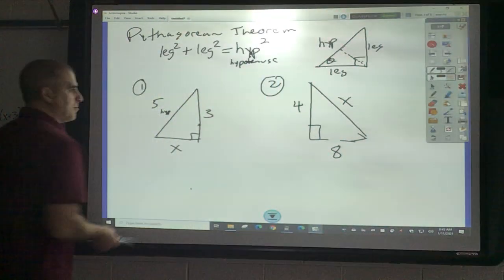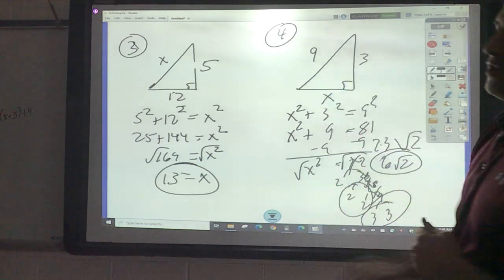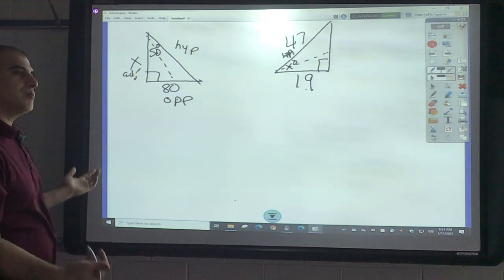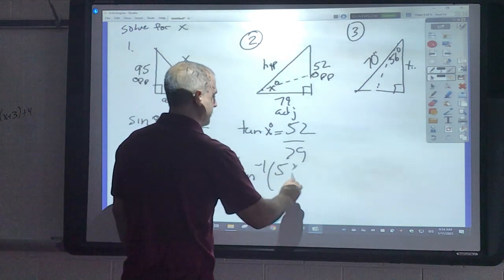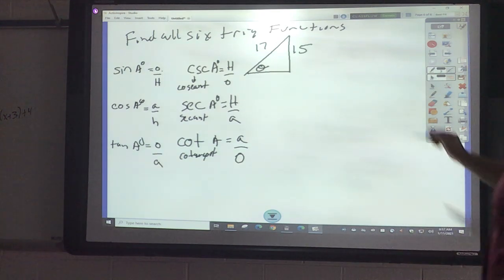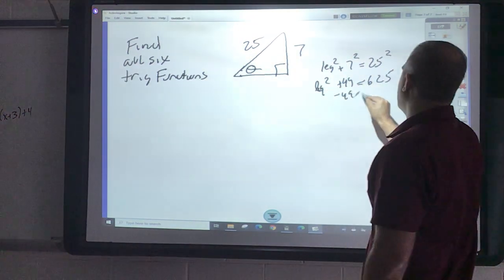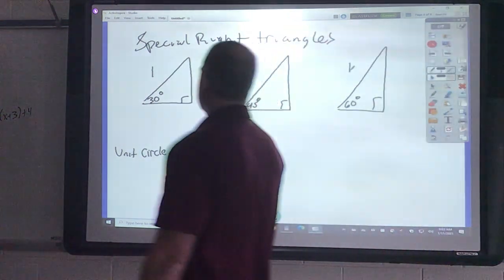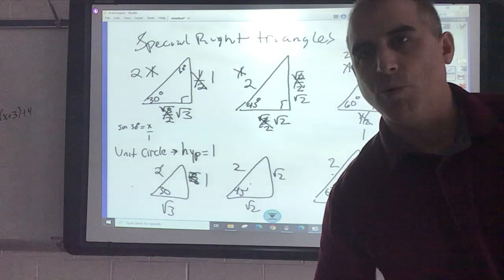Pre Calc Trig Lesson 1